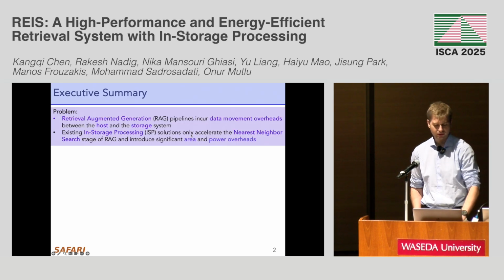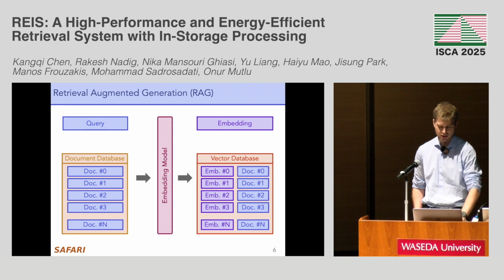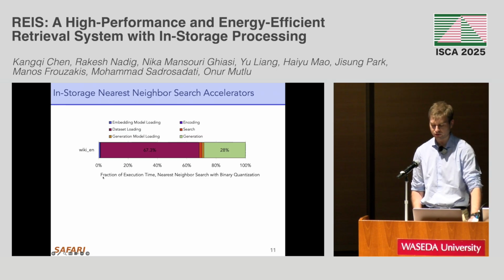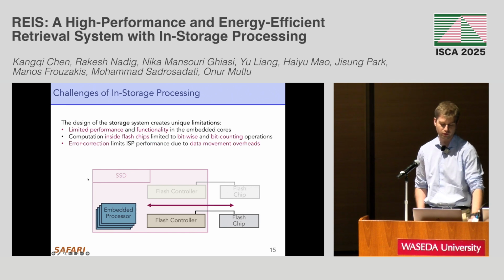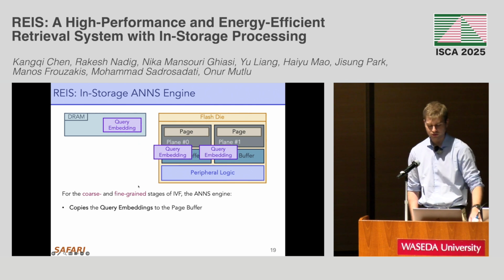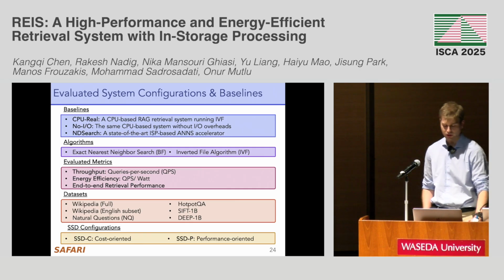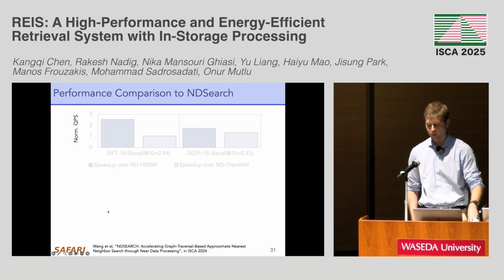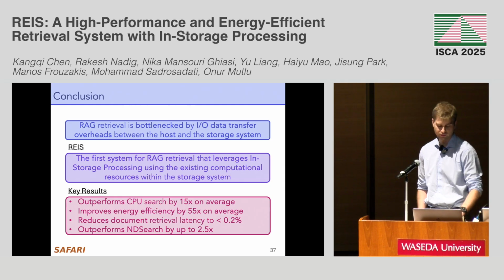ISCA'25 - Session 6C - REIS: A High-Performance and Energy-Efficient Retrieval System with In-Storag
Session 6C: Memory Acceleration
Session Chair:  Daichi Fujiki
Paper: REIS: A High-Performance and Energy-Efficient Retrieval System with In-Storage Processing
Authors: Kangqi Chen, Rakesh Nadig, Nika Mansouri Ghiasi, Yu Liang, Haiyu Mao, Jisung Park, Manos Frouzakis, Mohammad Sadrosadati, Onur Mutlu